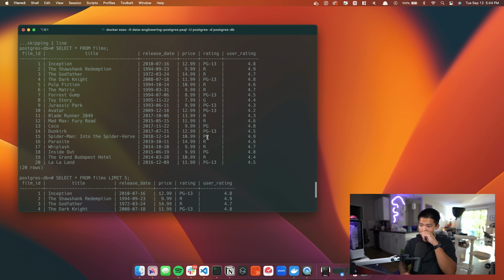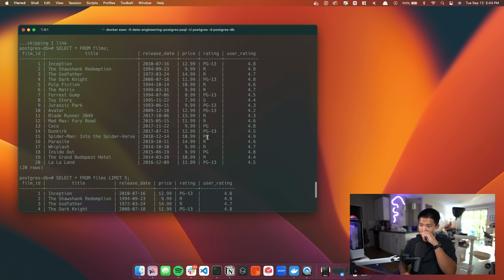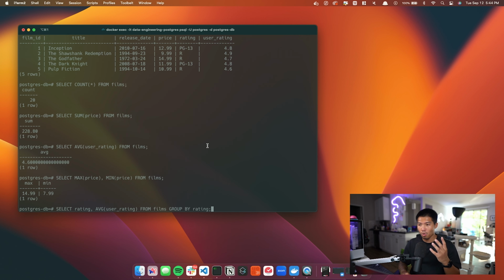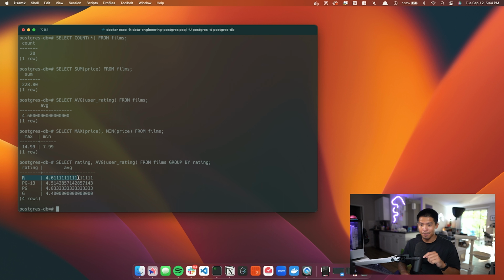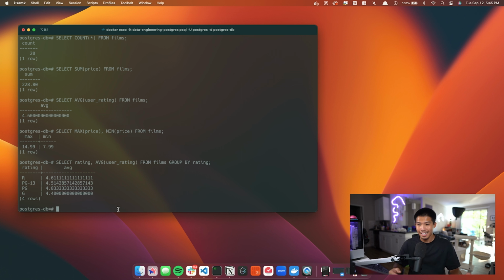SQL Crash Course #7 - GROUP BY Statement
In this SQL Crash Course, we dive into key concepts like GROUP BY to help you master SQL. Perfect for beginners, our SQL tutorials guide you through the basics step-by-step, making it easy to get started with SQL. Follow along and enhance your skills with our comprehensive SQL beginner tutorials!